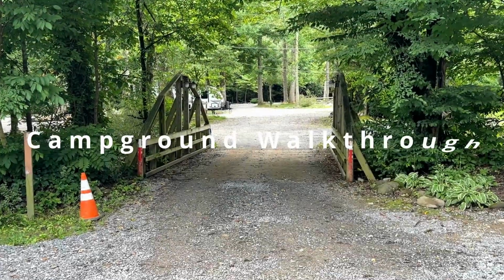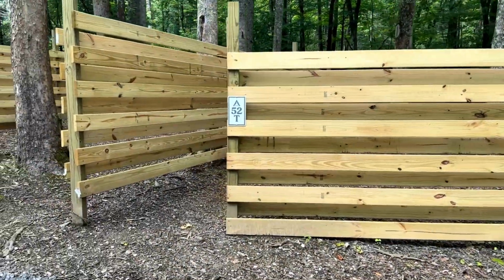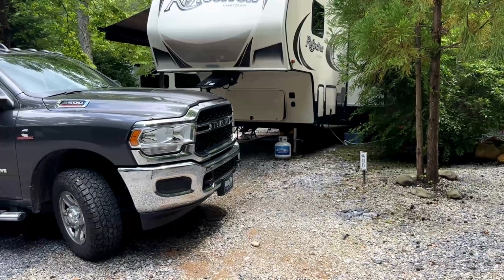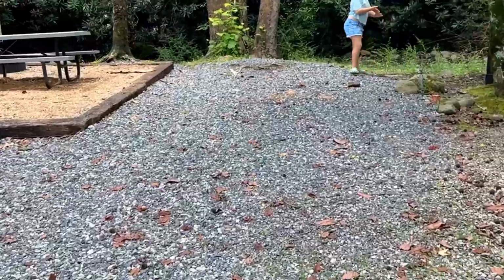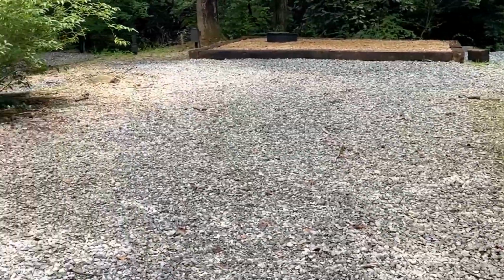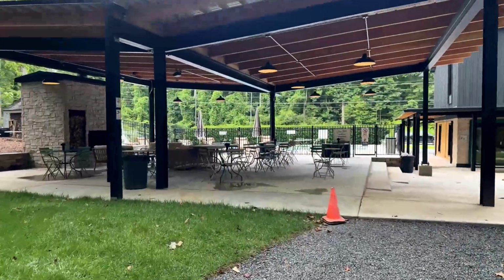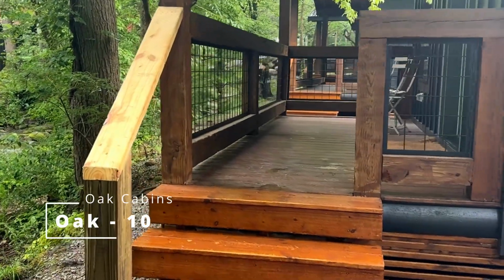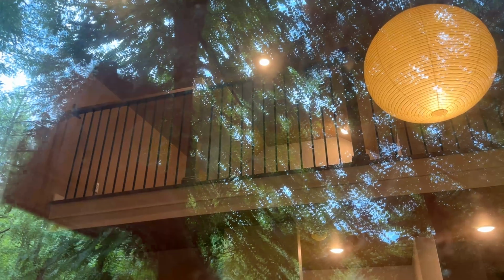Roamstead - Cosby, TN. Campground walkthrough and cabin tours!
The weekend of July 21, 2023 we camped at Roamstead. This is a campground walkthrough showing in detail every RV site a tour of one of their Yurts, Pine Cabins, and Oak Cabins.